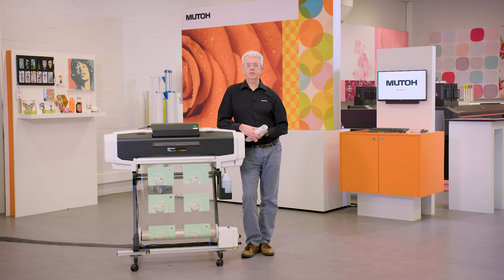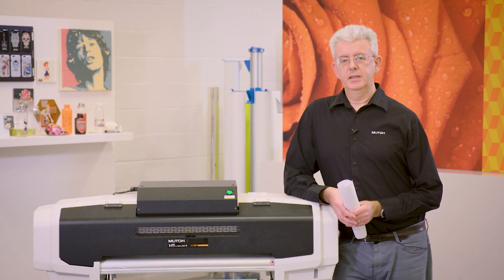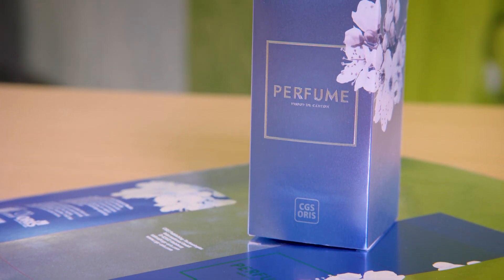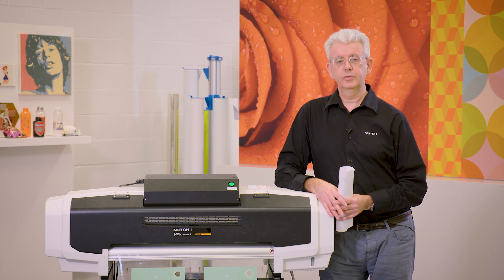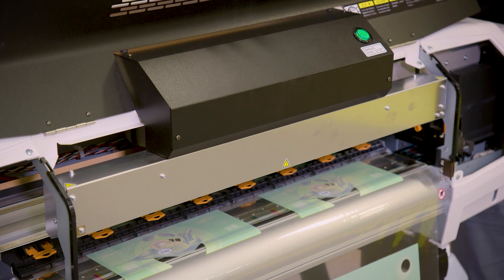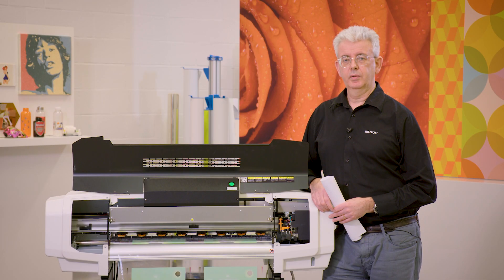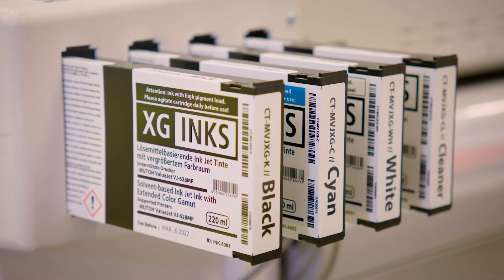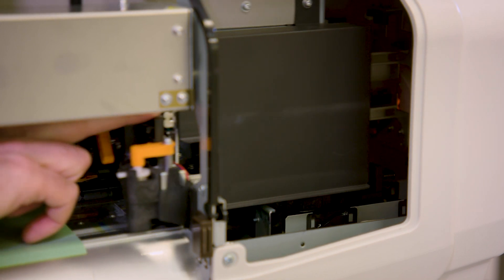Direct-to-substrate Proofing of Packaging with Mutoh's ValueJet 628MP Digital Piezo Inkjet Printer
A unique end-to-end digital print solution specifically developed for direct-to-substrate proofing of packaging.
The total solution integrates Mutoh’s ValueJet 628MP, a 24” (630 mm) wide digital piezo inkjet printer, CGS ORIS™ FLEX PACK software and the new generation CGS ORIS multi-resin XG INKS (C, M, Y, K, Lc, Lm & White).
It is currently the only one available that is capable of printing directly onto a wide variety of packaging substrates without primer or pre-coating, such as shrink film, uncoated label stock and corrugated board.

packaging proofing
Packaging proofs